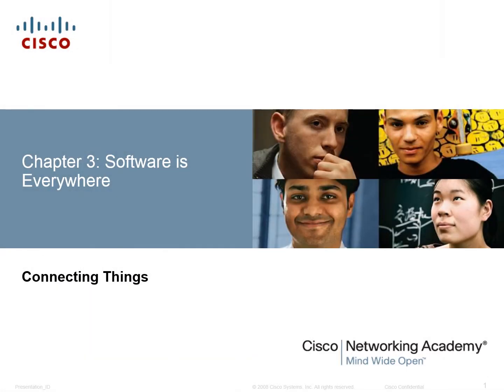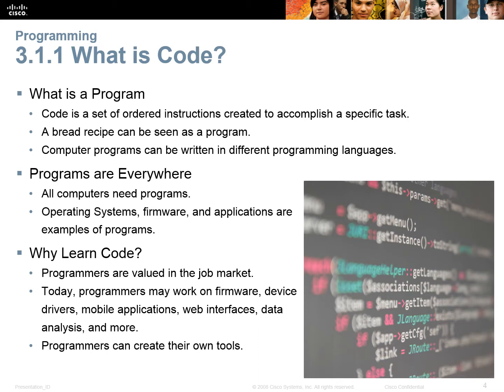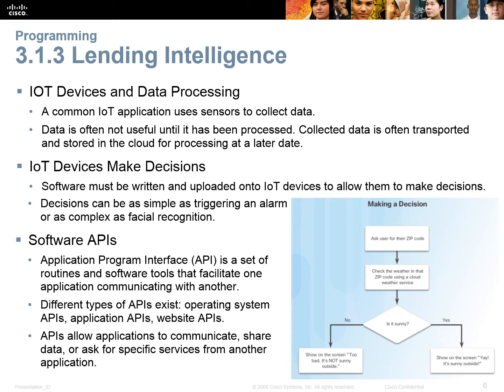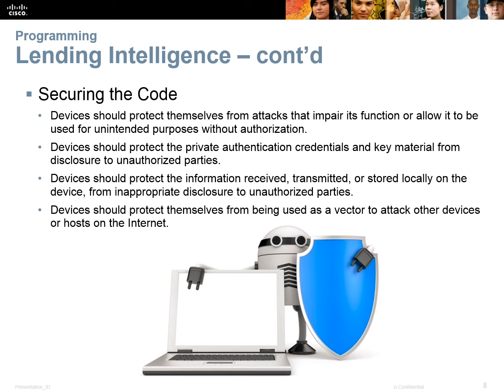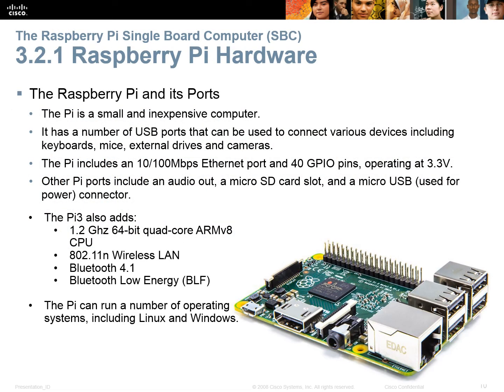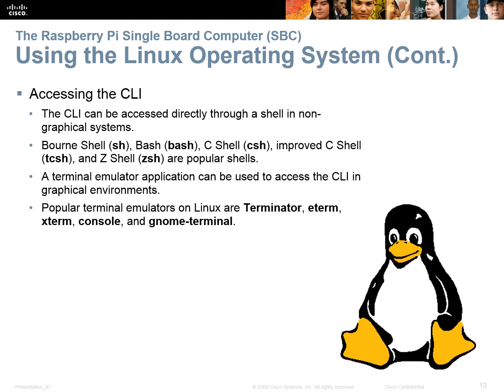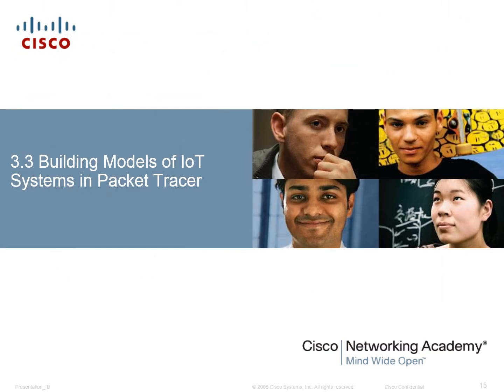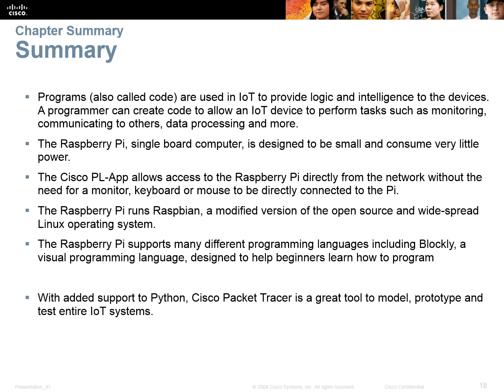Connecting Things 2 01 Instructor Supplemental Materials Chapter3